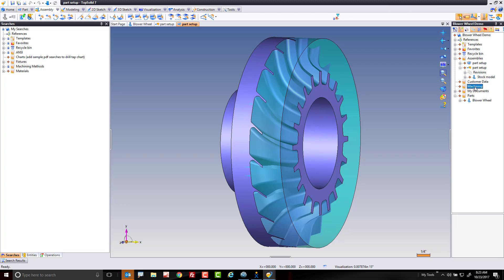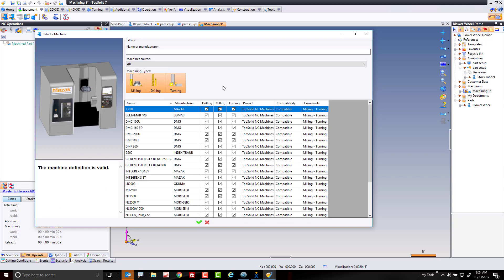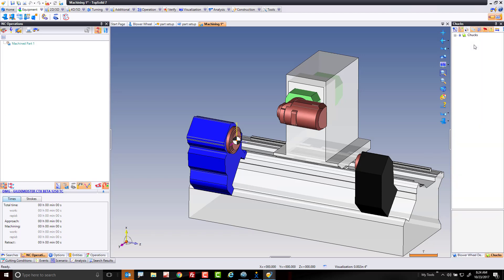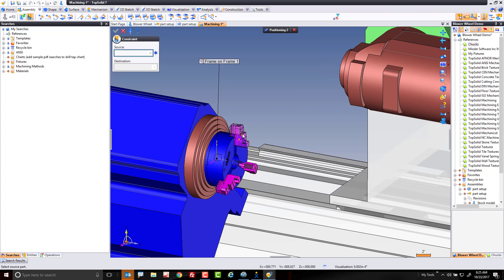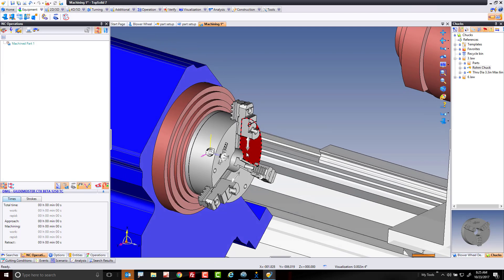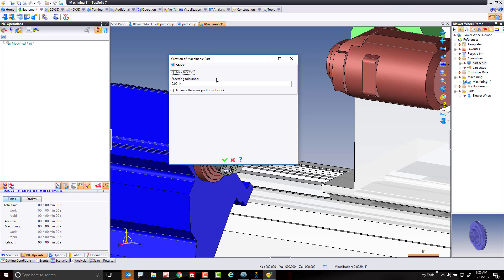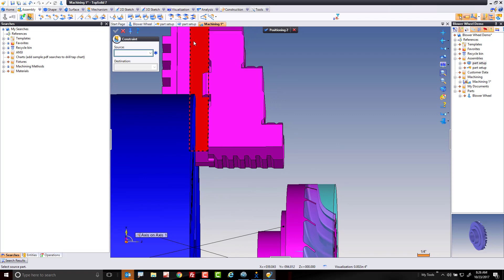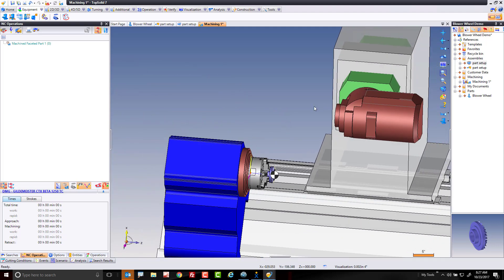Machine a blower wheel with TopSolid - Step 2 Select a Machine & postion fixture and part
Like in every real job, you have choices to make.  You need to select a machine to run a job on…choose fixturing and tooling and of course you need to setup the machine.  In TopSolid, it’s no different.  In TopSolid, we always start with machine selection.  It is a critical part of the manufacturing process that will affect how you hold the part and how many setups are required to machine the part. In this sample, we will choose a DMG CTX Beta 1250 TC to machine our blower wheel.
In Step 2, you will start by creating a new, empty machining document.  From there you will use the “select a machine” command to browse to and select the CTX Beta.  After TopSolid loads the machine definition, your next step will be to select and add the correct chuck and jaw combination.  In this case, you will browse to a sample chuck library and choose the 3 jaw Rohm chuck.  You will use standard windows drag-n-drop to include the chuck into the machining file.  Next you will use standard TopSolid constraint positioning methodologies to position the chuck.  Play close attention to the fact that the jaws on the chuck move in and out according to the stroke of that specific chuck as well!
Finally, you will include your MPS file and position it on the chuck, again using standard positioning constraints.  This video below will walk you though these steps.  Check out blog.topsolid.com for the complete tutorial.